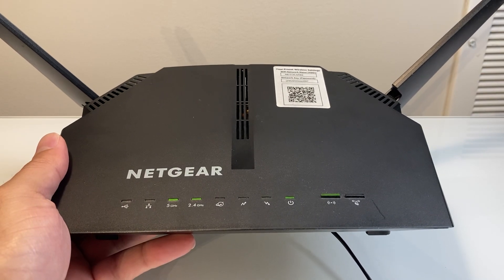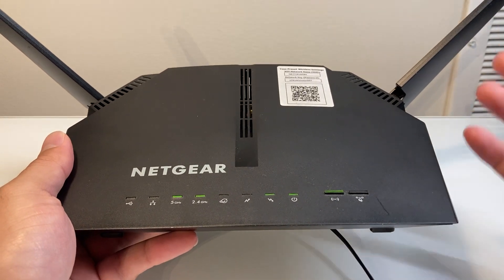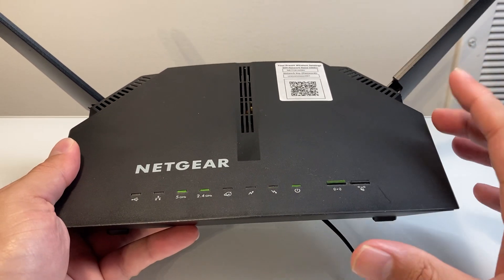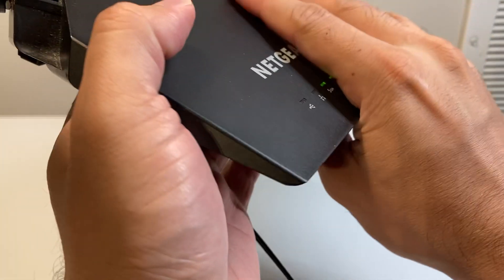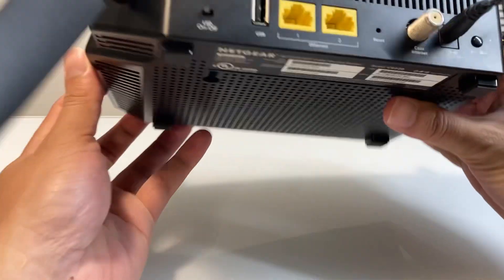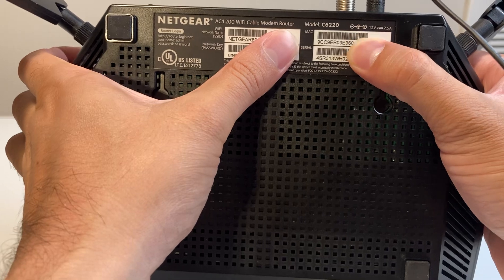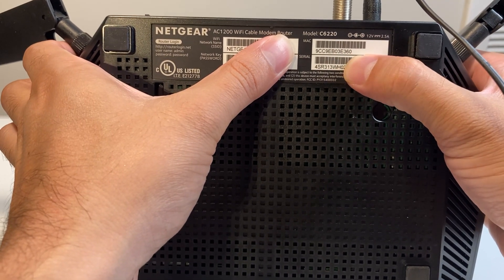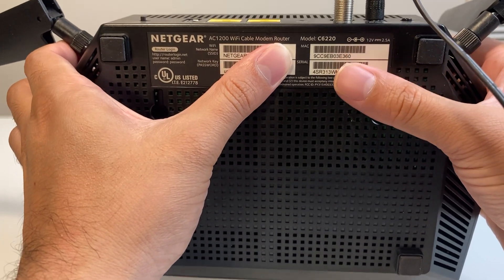How to Find Serial Number for Modem Router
Here's how to find and locate the serial number for your modem router.